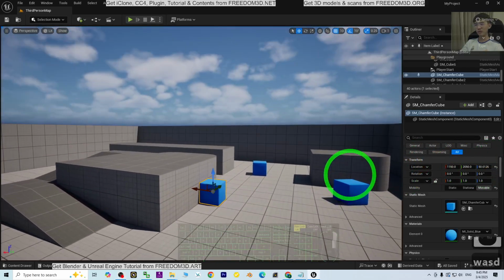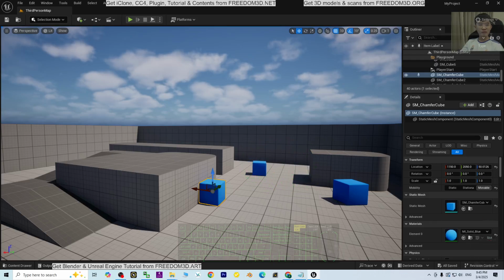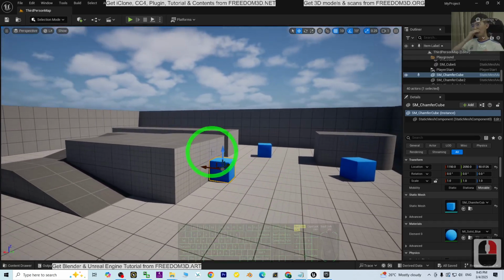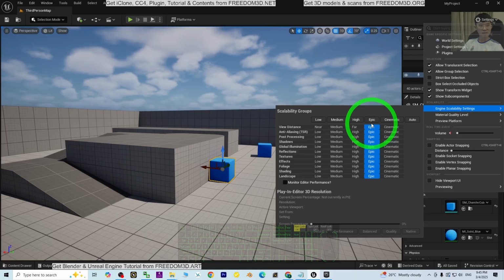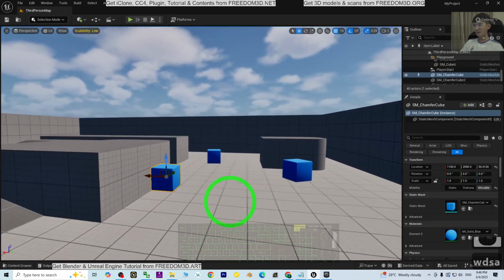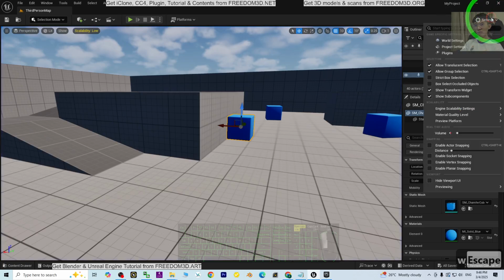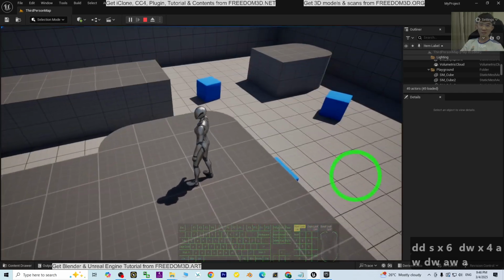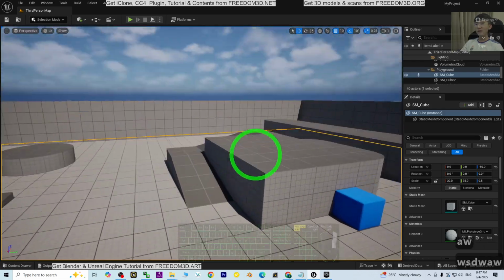Unreal Engine 5 Graphics Settings Tutorial | Engine Scalability & Performance Guide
Learn how to optimize Unreal Engine 5 graphics and engine scalability settings for better viewport performance and rendering quality. This step-by-step UE5 tutorial demonstrates how to access scalability settings, switch between Low, Medium, High, Epic, and Cinematic presets, and preview rendering improvements directly inside the editor viewport. Perfect for Unreal Engine beginners, 3D artists, game developers, and animation workflows.

This tutorial demonstrates how to adjust graphics and engine scalability settings in Unreal Engine 5 to improve viewport performance and rendering quality.

CHAPTERS

0:00 Introduction
0:19 Accessing the Settings Menu
The Settings button is located in the top corner of the Unreal Engine editor window for accessing graphics and scalability options.
0:22 Opening Engine Scalability Settings
The Engine Scalability menu is opened to adjust viewport quality presets and rendering performance settings.
0:30 Using High, Epic, and Cinematic Presets
Higher scalability presets are recommended for users with powerful GPUs who require better shadows and advanced rendering quality.
0:37 Using Low and Medium Presets
Low and Medium scalability presets are useful for improving editor performance and simple viewport previews.
0:44 Testing Graphics Changes in the Viewport
Changes to graphics settings can be previewed immediately inside the viewport to evaluate rendering quality and performance.
1:04 Comparing Shadow and Rendering Quality
Viewport rendering and shadow quality differences are demonstrated after changing scalability settings.
1:17 Epic and Cinematic Graphics Demonstration
Epic and Cinematic presets are shown to demonstrate higher quality shadows and rendering features in Unreal Engine 5.

DOWNLOADS & LINKS